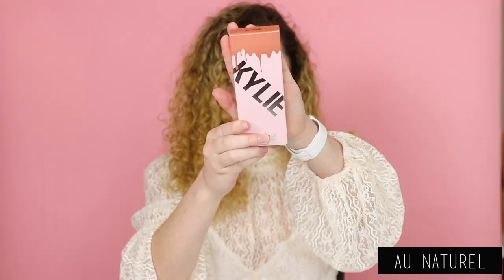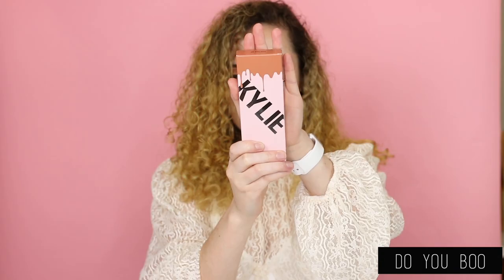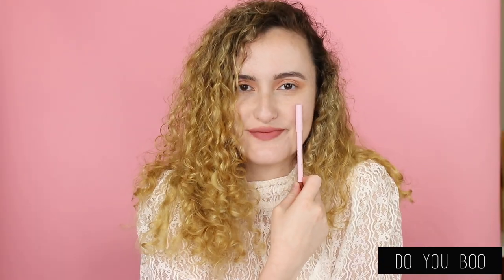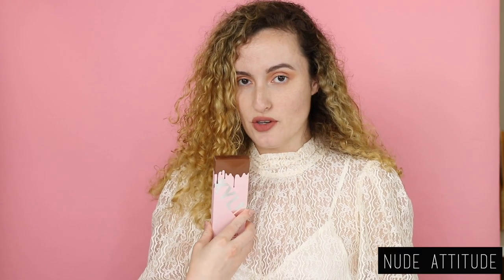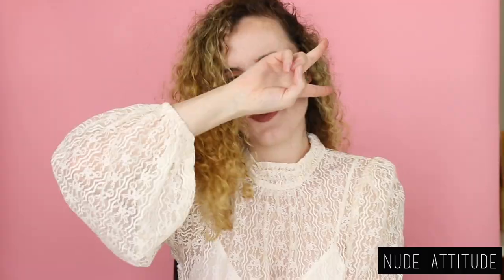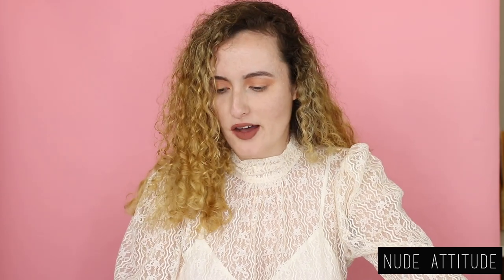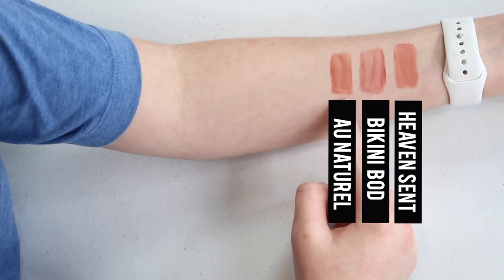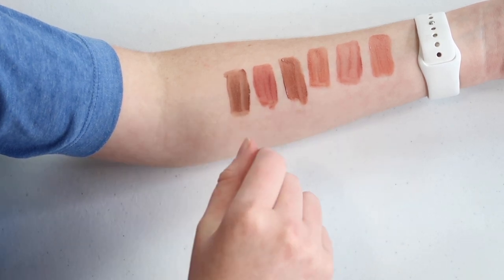Kylie Cosmetics | HEAVEN SENT + AU NATUREL + DO YOU BOO + NUDE ATTITUDE | Lip Swatches & Comparison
↓READ MORE ↓

In this Day With Phae video, I do lip swatches and swatch comparisons of Kylie Cosmetics’ newest lip blushes: heaven sent, au naturel, do you boo, and nude attitude.

LAYOUT:

(00:55): heaven sent // lip swatch & review

(01:55): are these kiss proof?

(02:27): au naturel // lip swatch & review

(03:25): do you boo // lip swatch & review

(04:22): nude attitude // lip swatch & review

(05:20):swatch comparison begins!
(05:35): heaven sent vs bikini bod vs au naturel
(06:01): do you boo vs sister sister vs nude attitude

EQUIPMENT USED:

Canon 80D

Sigma 35mm Art Lens